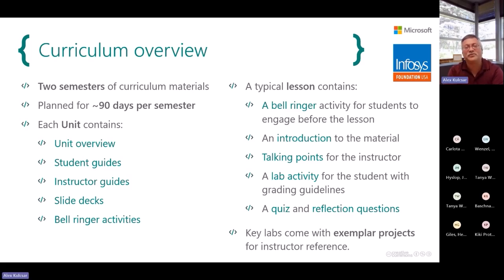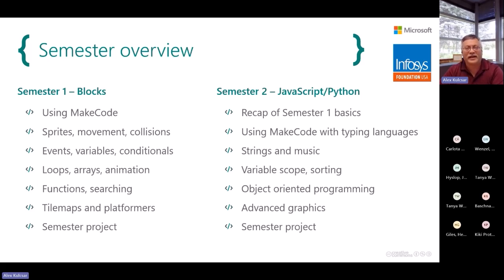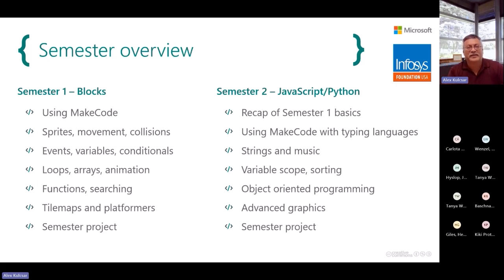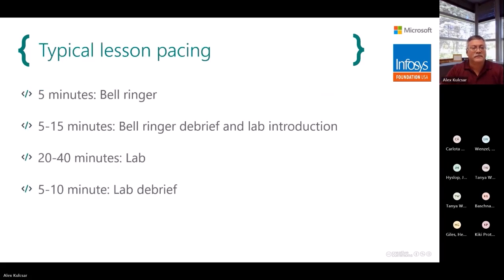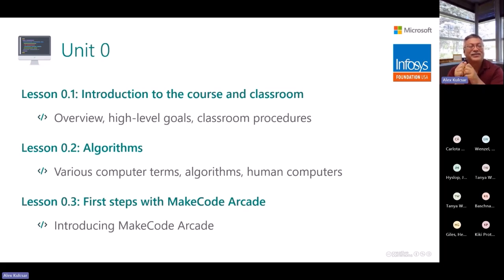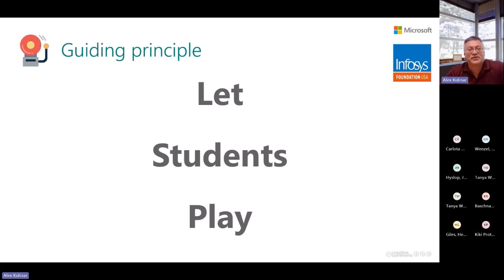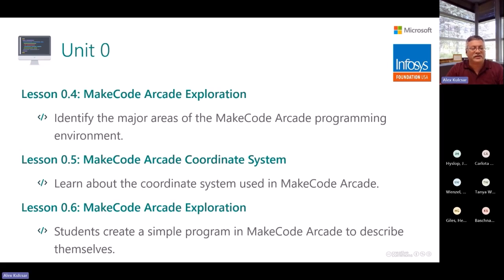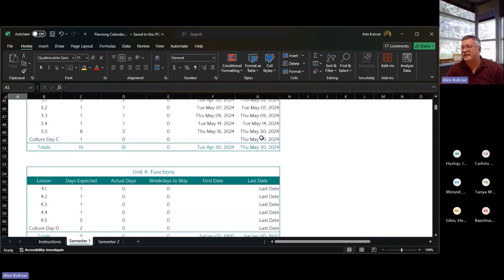Intro to CS with Arcade Curriculum Overview by Alex Kulcsar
Alex Kulcsar gives a 100ft overview of the Intro to CS with Arcade curriculum and discusses how the course was put together.